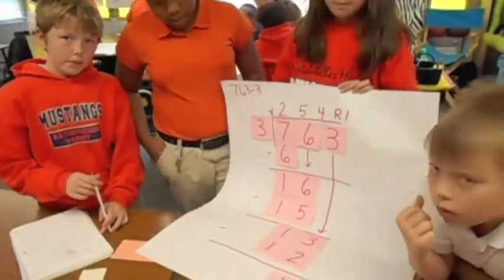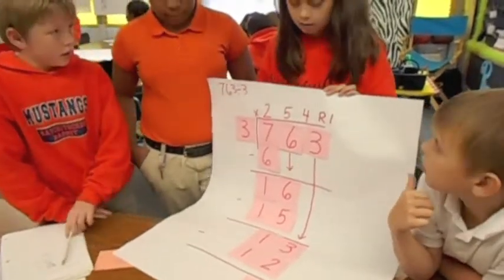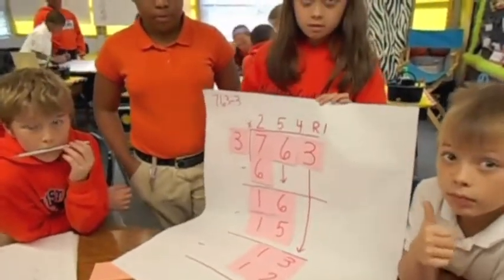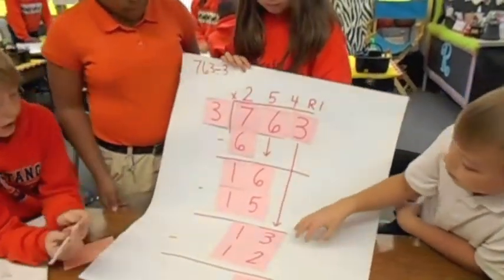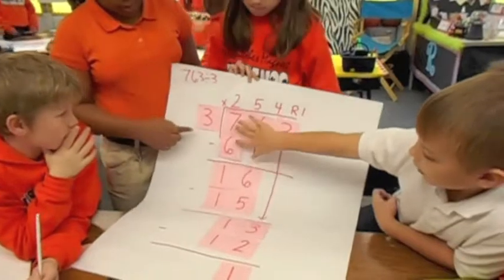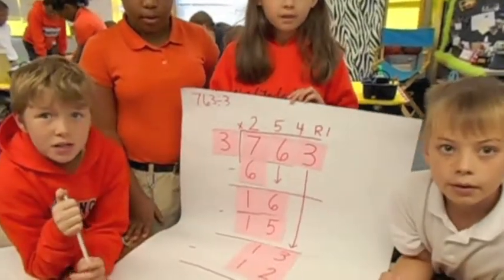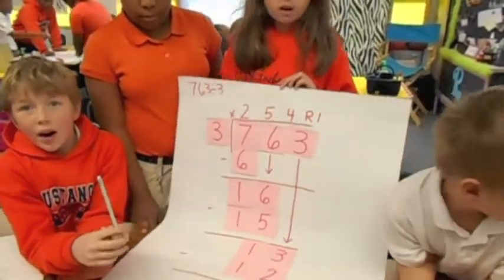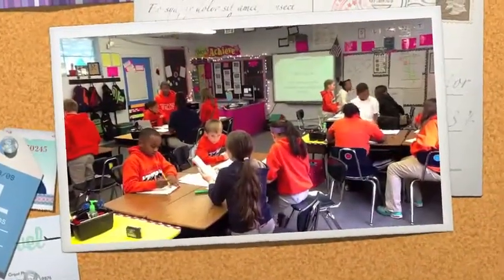Natchitoches Sarah Rachal Elementary TOY Video